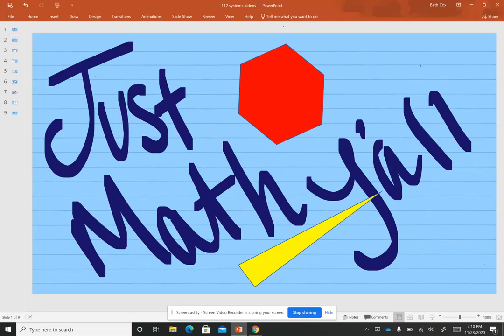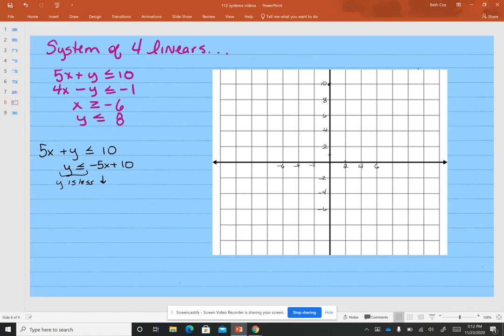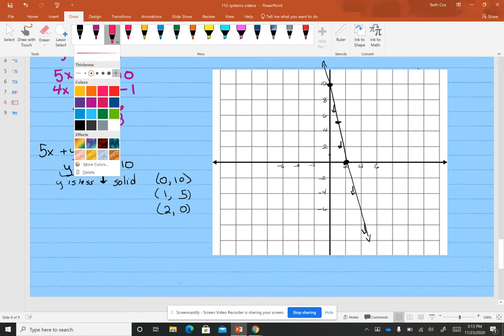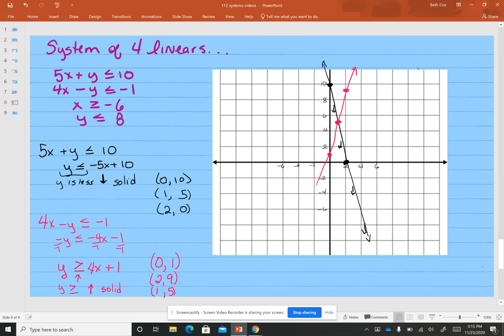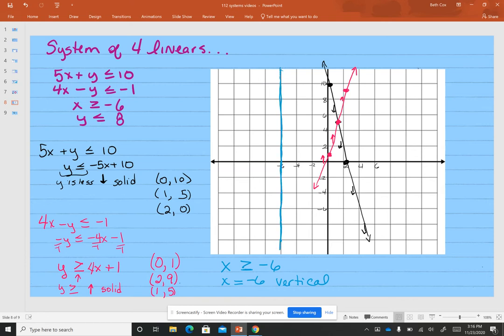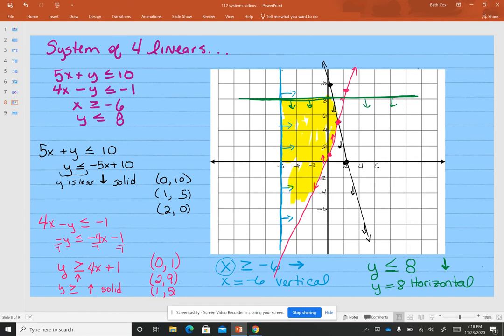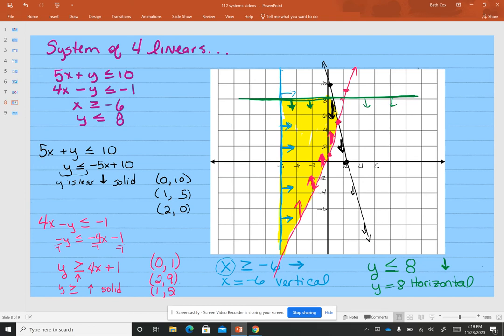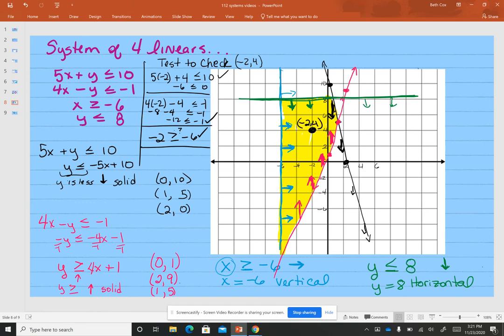MTH 112 Solve system of Inequalities 2/2